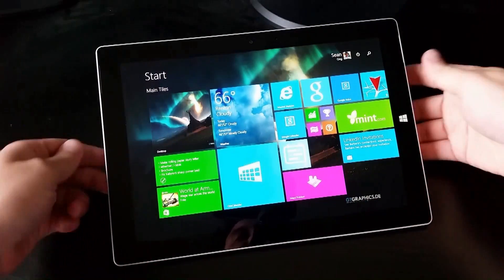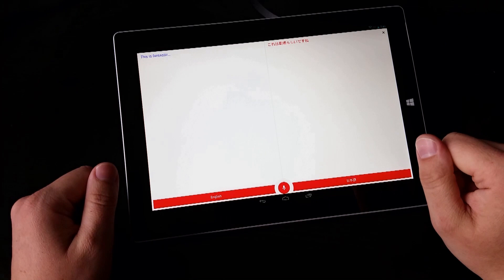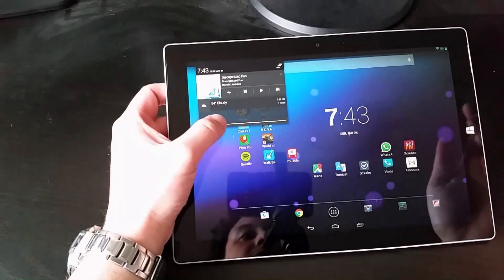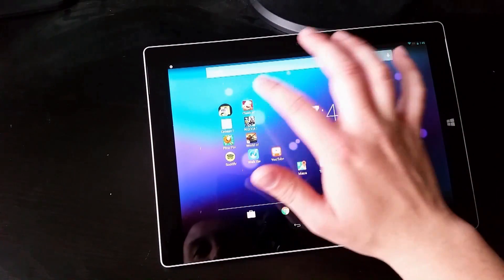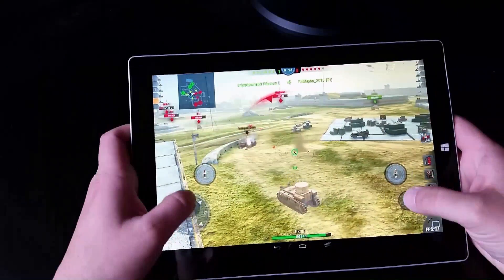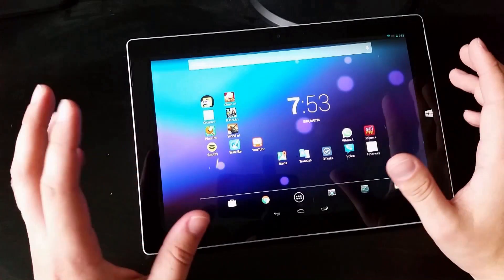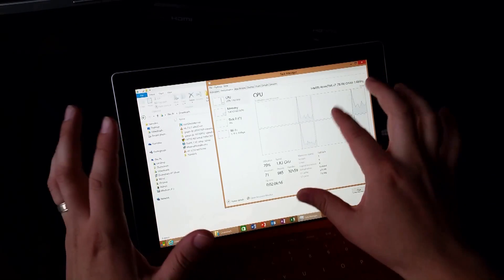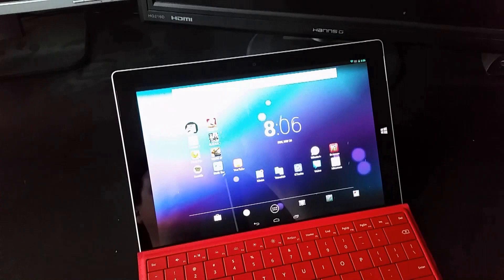How To Run Android on Surface 3 : Performance Test and Tutorial for AMI DuOS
In this video, I show AMIDuOS running on the Surface 3, including Performance of Clash of Clans, World of Tanks, Crossy Road, Spotify, Google Maps, Google Now, YouTube Kids, and a few others! I test the front and rear camera, mic, video and audio playback. I also describe some simple steps to download and install DuOS on your Surface 3.

Enabling hardware virtualization on Surface 3:  Just run DuOS and then restart your Surface. Surface 3 will detect that you tried to use virtualization and then enable it next time you restart. I think this only works for Surface 3. You may need to take different steps to enable in BIOS for other Surface models!!!